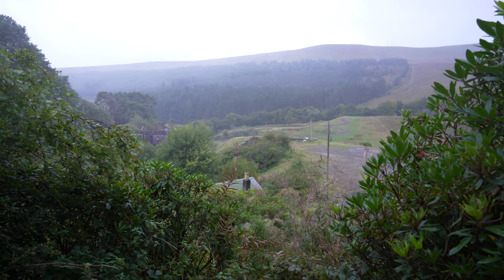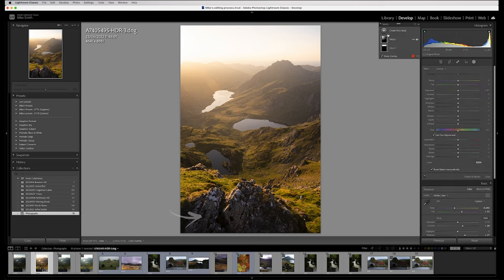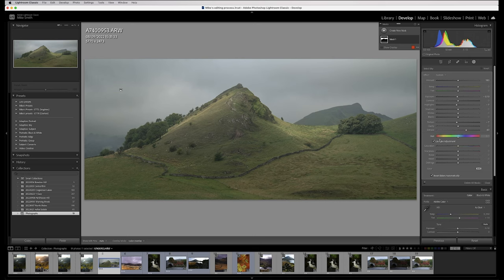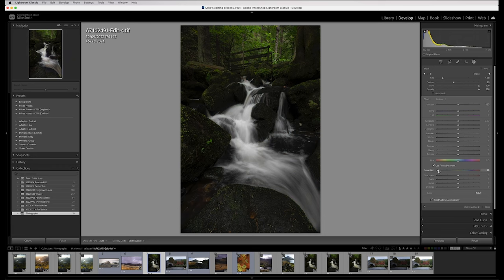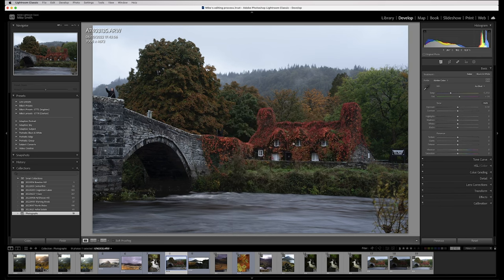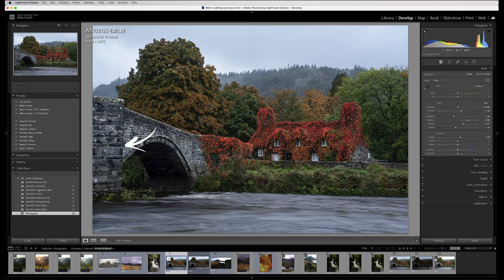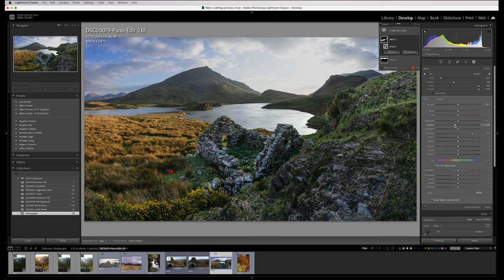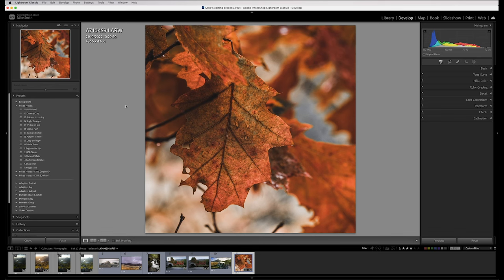Photo Editing in Lightroom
Today I go through my editing process in lightroom to show you how I get the best out of my photos.
If you use a different editing program you can still learn from this as most programs have a similar layout to lightroom with sliders and masks.

Timecode:
0:00 - Intro
2:00 - Photo 1
11:17 Photo 2
19:04 - Photo 3
27:15 - Photo 4
39:21 - Photo 5
46:29 - Photo 6

Sometimes you'll get a shot where the conditions are great, normally these photos won't require much editing, whereas when the weather is a little bit flat ... those photos take a bit more work. I show you a whole host of different photos I have taken, showing you how I edit them to bring the best out in each photo.

Thanks

Mike